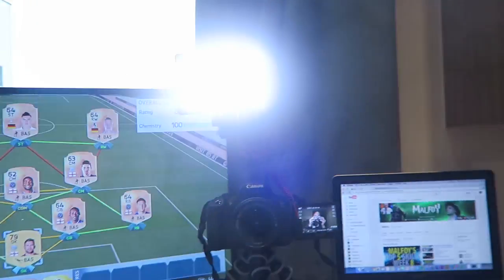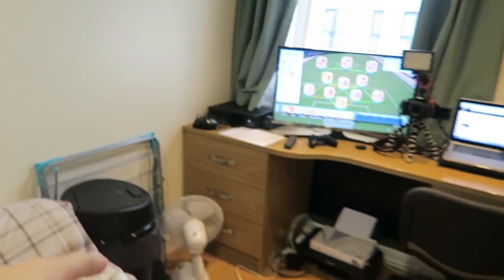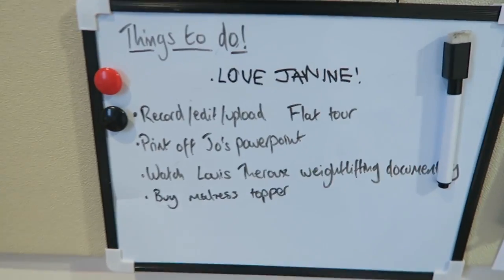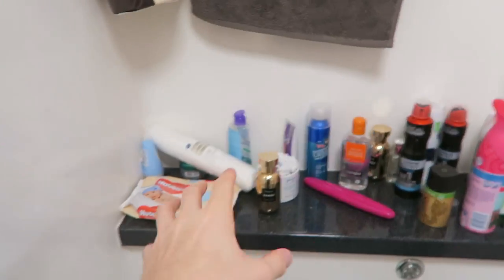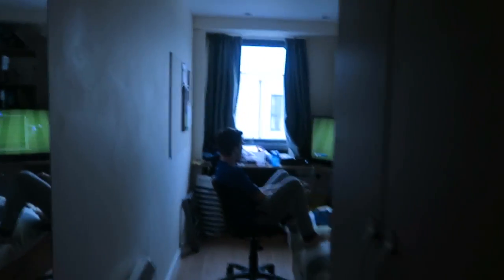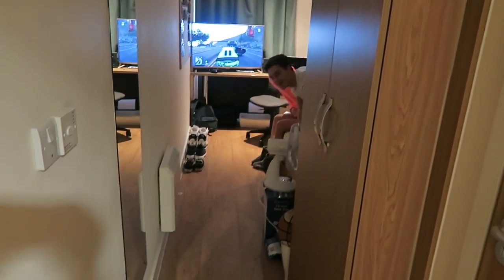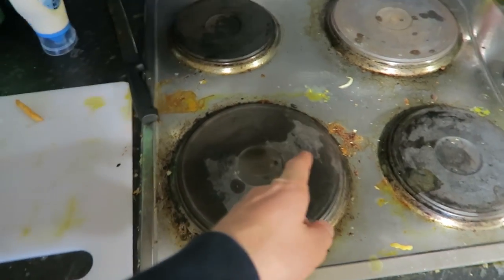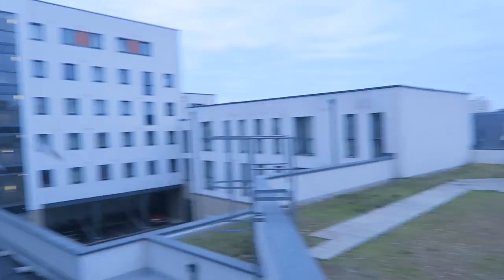AMAZING NEW FLAT TOUR!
Just showing you around my uni flats and my bedroom as well as a cheeky little set up video.